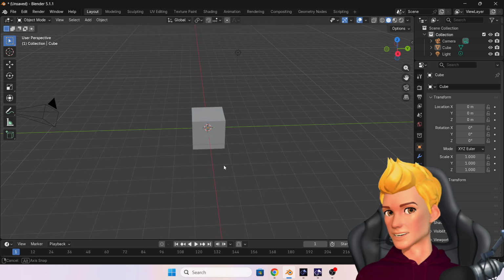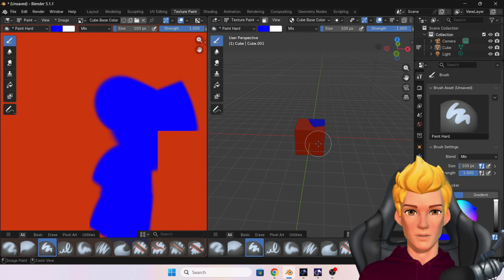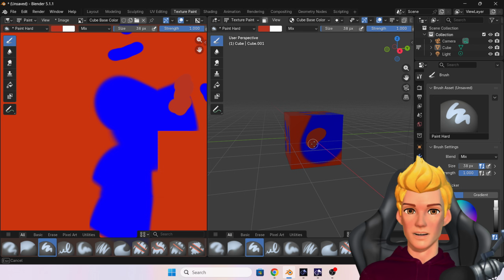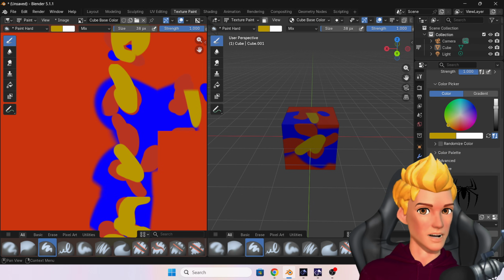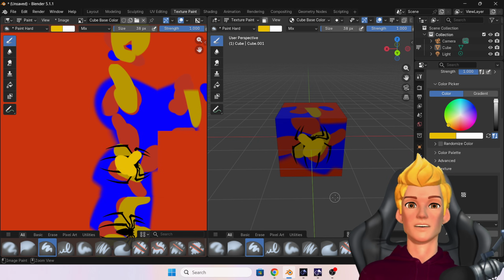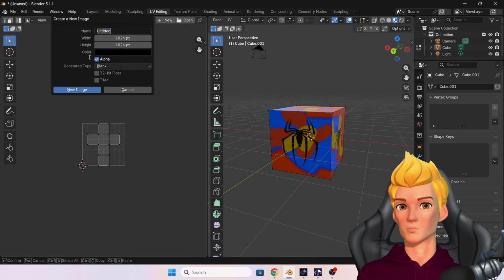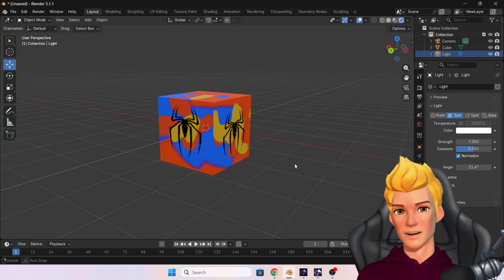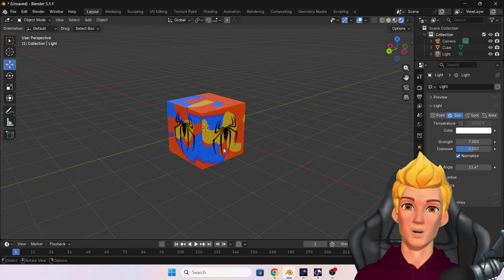how to texture paint an object in blender